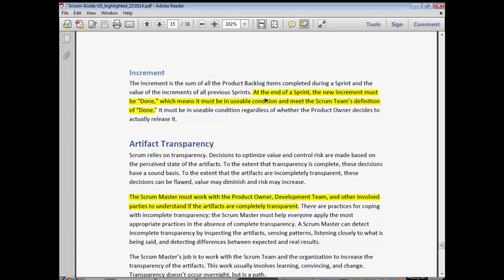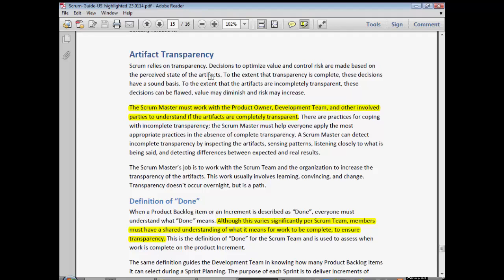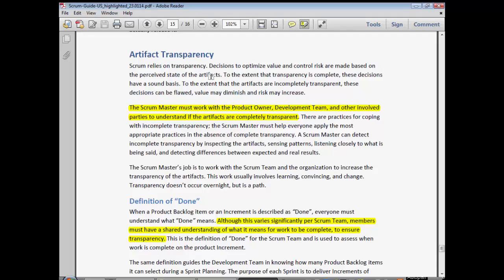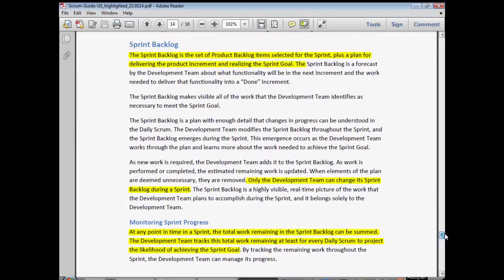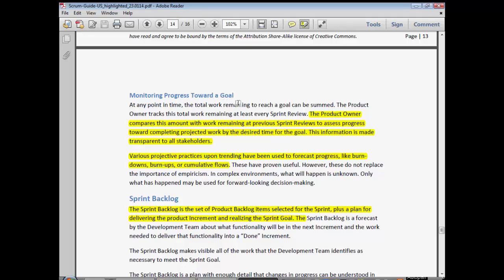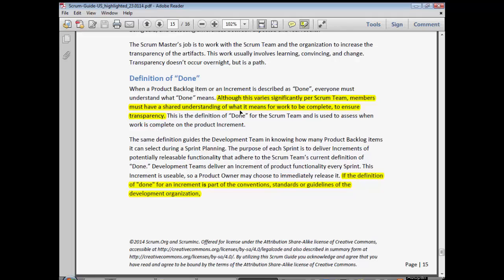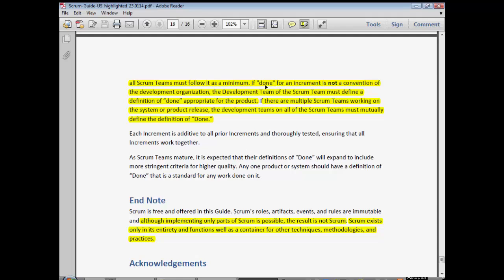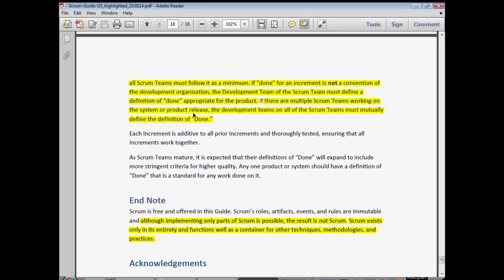004 Scrum Guide Exam Prep Artefacts Pt 2